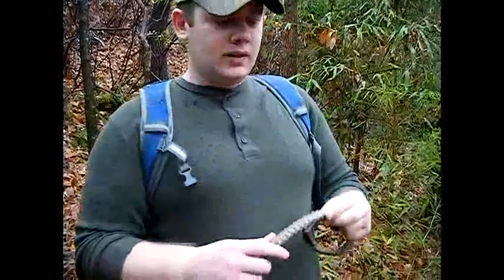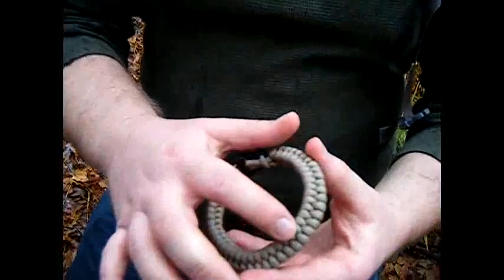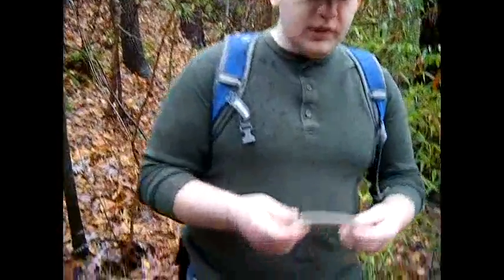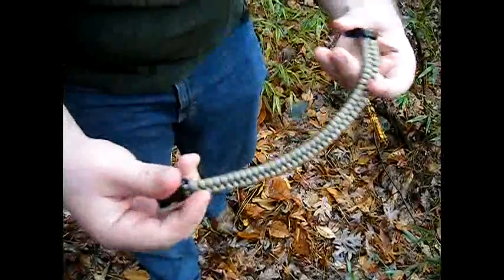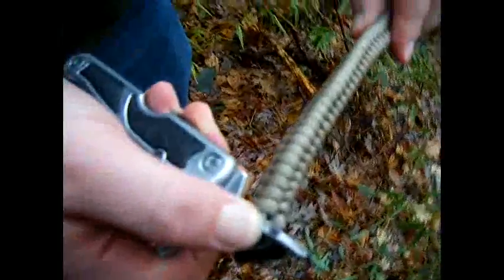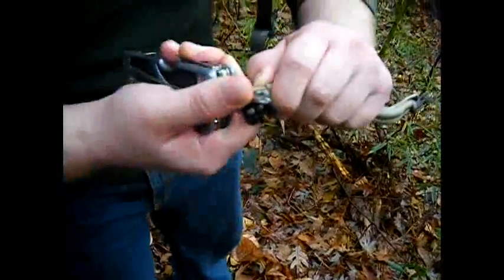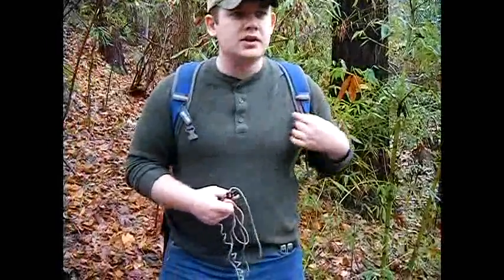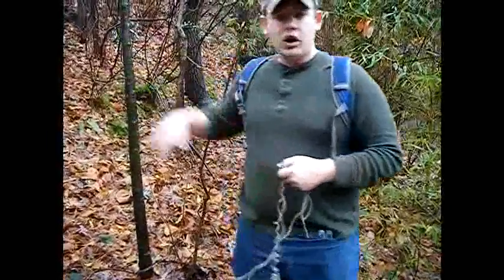Teufel Hunden Diamondback™ Demonstration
This video is a demonstration of the new style of Teufel Hunden Survival Gear  bracelet I have developed called the Diamondback™.  It is for my hardcore survivalists who know how mere moments can make the difference in a survival situation.  This demonstration shows how quickly the Diamondback™ unravels and  is made available for use.

Here's the link where you can purchase this bracelet: